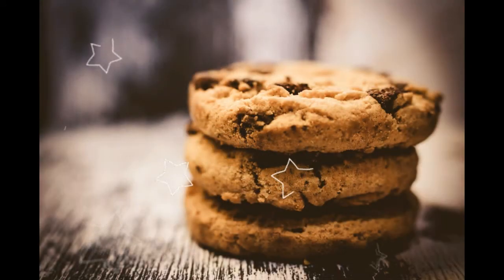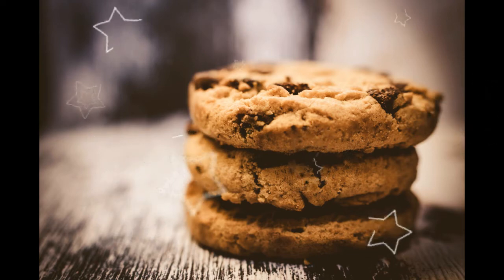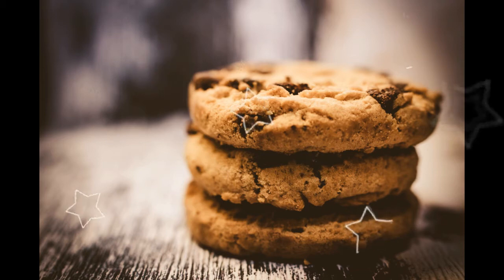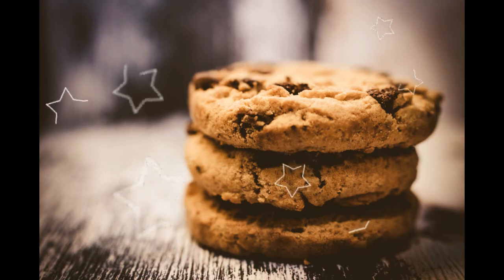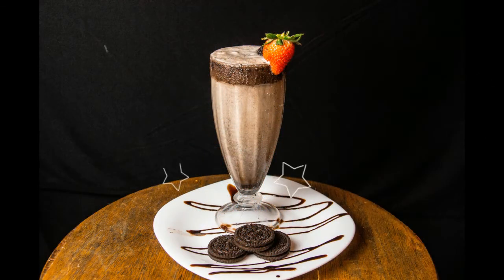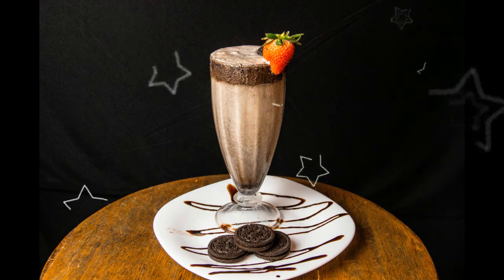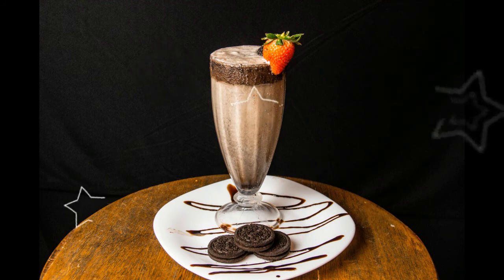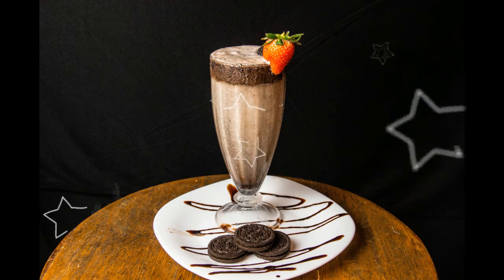how to make cookies and ice cream and milkshake at home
subscibe                       how to make cookies at home
share                            how to make ice cream at home
like                                how to make milkshake at homehow to make cookies and cream ice cream milkshake,
how to make a cookie  ice cream milkshake,
how to make a cookies and cream ice cream milkshake,
how to make a cookies and cream milkshake with ice cream,
how to make milkshake with cookies and cream ice cream,
how to make a milkshake with cookies and cream ice cream,
how to make cookies and cream milkshake with ice cream